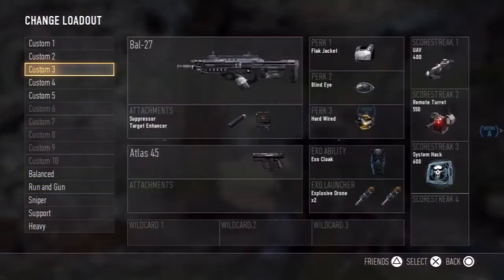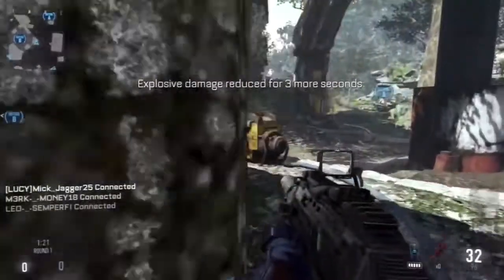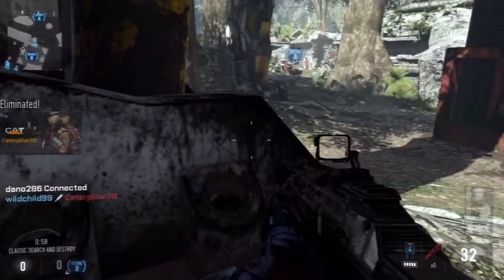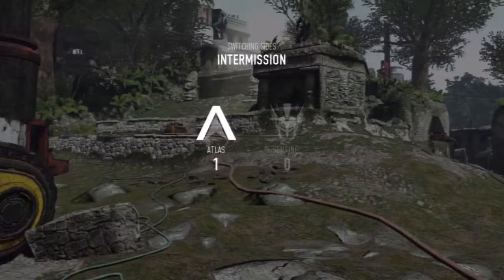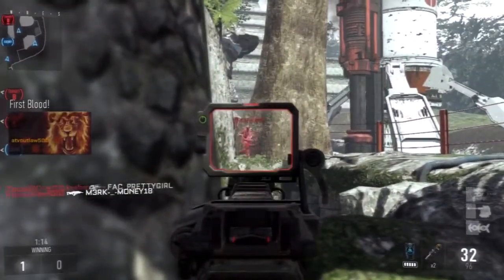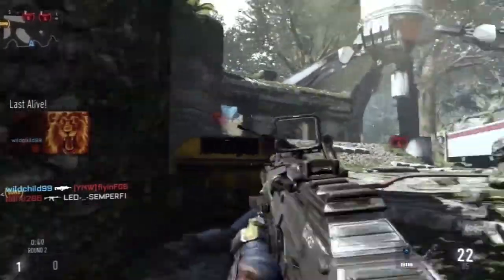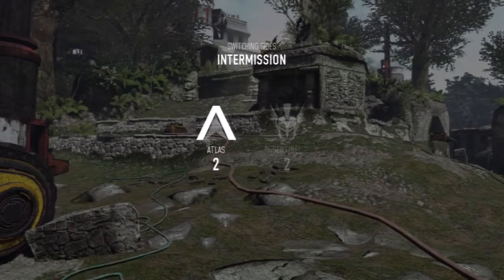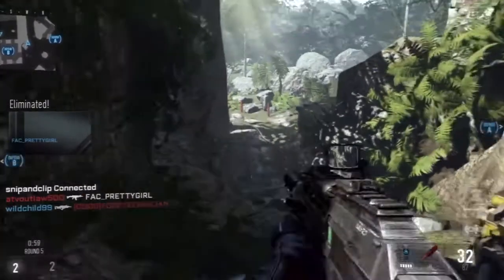Call of Duty Advanced Warfare: SEARCH BOOT CAMP - Multiplayer (COD AW)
Call of Duty Advanced Warfare Multiplayer Gameplay. Search and Destroy with the Bal 27 assault rifle.

What is Call of Duty: Advanced Warfare?

Call of Duty: Advanced Warfare is a first-person shooter video game developed by Sledgehammer Games and published by Activision. It is the eleventh primary installment in the Call of Duty series and the first developed primarily by Sledgehammer Games. The game is set to be released for Microsoft Windows, PlayStation 3, PlayStation 4, Xbox 360 and Xbox One on November 4, 2014. Also, a Day Zero Edition of Call of Duty: Advanced Warfare is set to release a day before the classic game. It will feature double XP for the first day and two exclusive guns. It was announced that Sledgehammer Games will not be developing Advanced Warfare for the PlayStation 3 and Xbox 360, and that High Moon Studios would be developing these editions instead. Advanced Warfare is the first game in the series to be created in a three-year development cycle, rather than two years as in previous Call of Duty games. It will be the first main series Call of Duty game to not see a release on Nintendo platforms since Call of Duty: Modern Warfare 2.